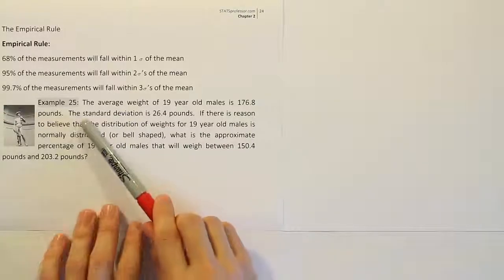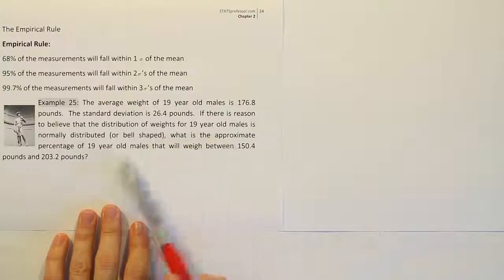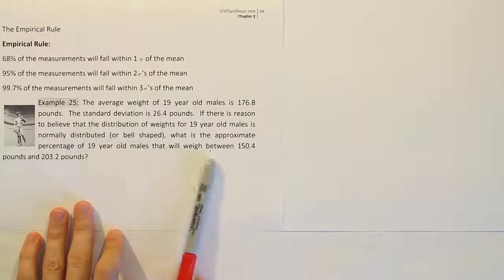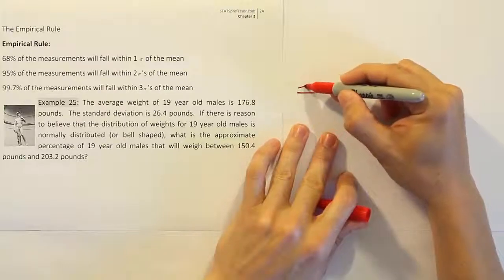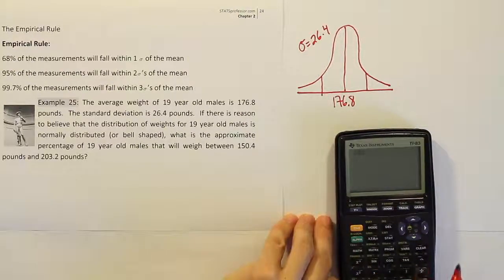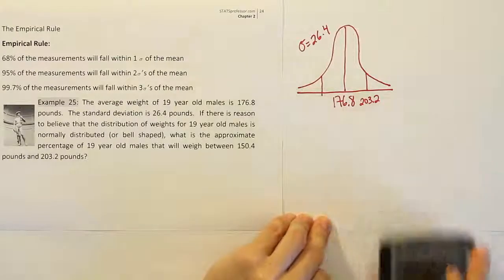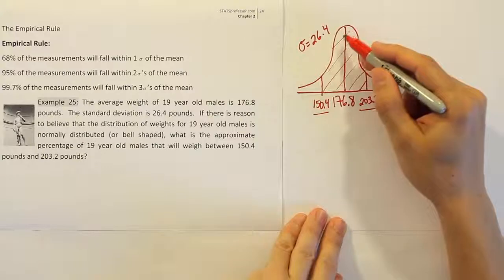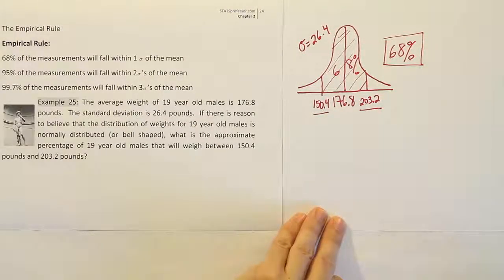Using the Empirical rule to determine the approximate percentage of data in a given interval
The Empirical Rule helps us to develop an intuition about the bell curve. In this video, we will find an area that is between the typical plus and minus 1, 2, or 3 standard deviations from the mean. Many students find this type of problem a challenge.